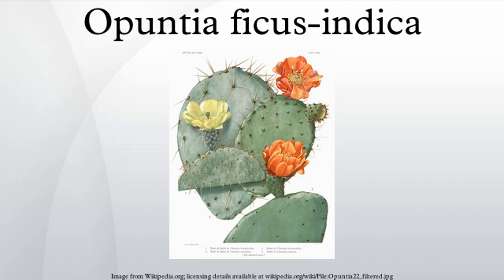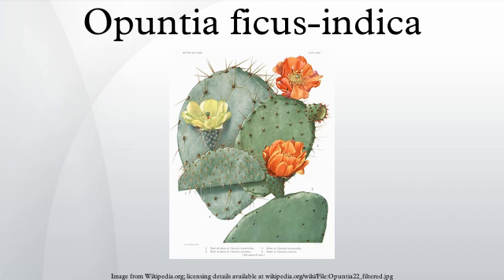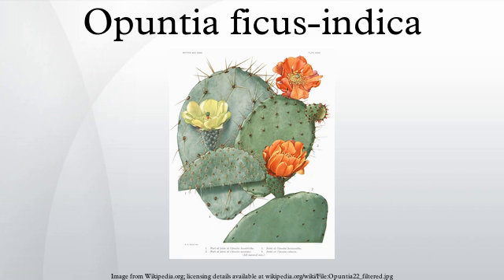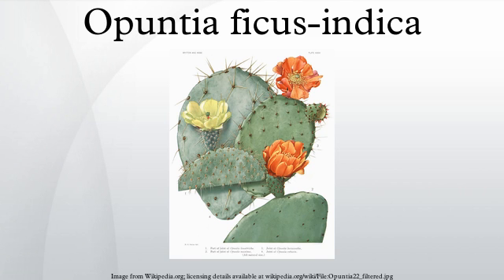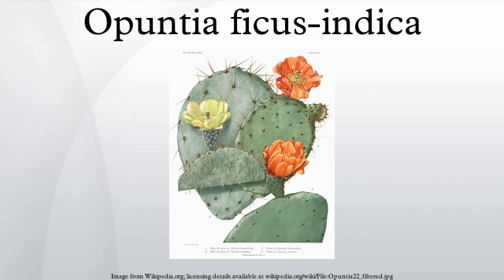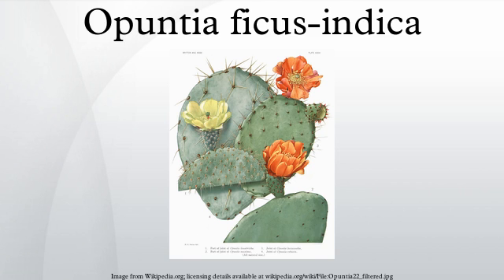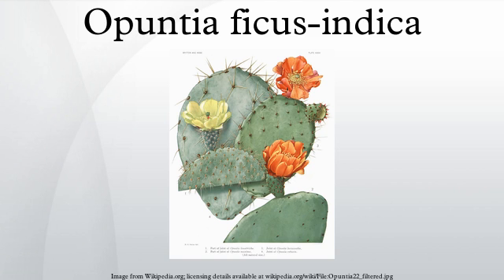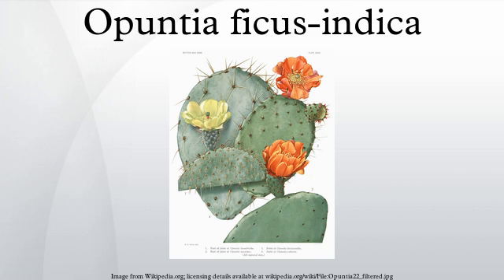Opuntia ficus-indica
Opuntia ficus-indica is a species of cactus that has long been a domesticated crop plant important in agricultural economies throughout arid and semiarid parts of the world. It is thought to possibly be native to Mexico. Some of the common English names for the plant and its fruit are Indian fig opuntia, barbary fig, cactus pear, spineless cactus, and prickly pear, although this last name has also been applied to other less common Opuntia species. In Mexican Spanish, the plant is called nopal, while the fruit is called tuna, which are names also used in American English, especially as culinary terms.